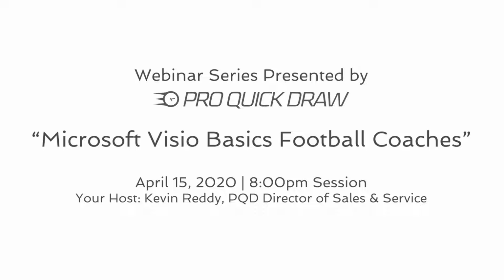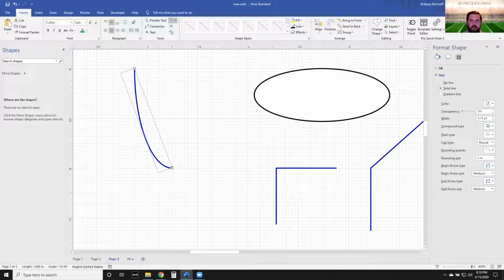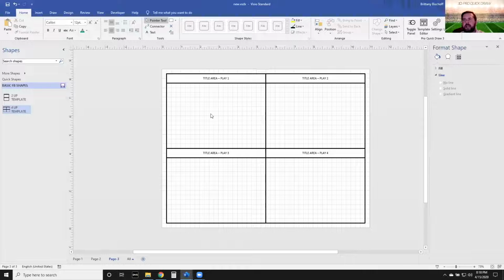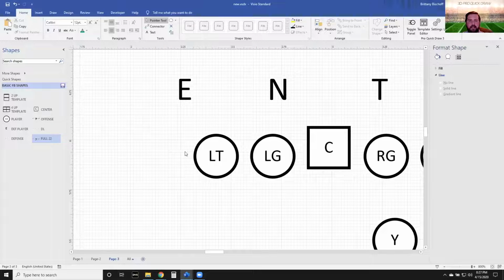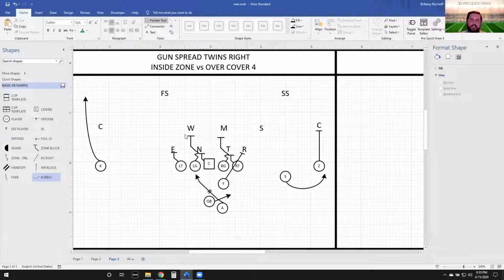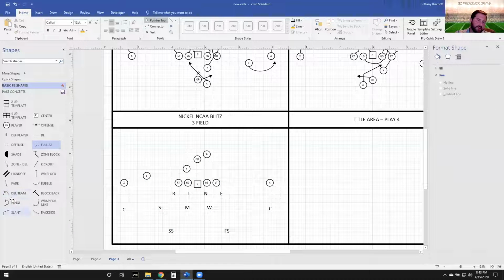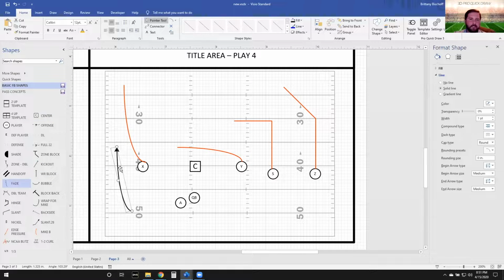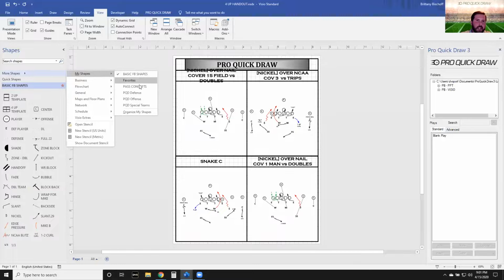How to use Visio to Draw Plays (Beginner)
Microsoft Visio for Football Coaches Webinar Recording from April 15, 2020. This 60 minute session includes:

Basic Drawing Techniques, Building Basic Templates, Building a Basic Offensive Play, Building a Basic Defensive Play and Keyboard Shortcut Tips.
Pro Quick Draw builds software that helps football coaches create playbooks faster, automate film workflows, and spend more time coaching. From playbook creation and scout cards to automated film cutups, our products streamline coaching workflows so your staff can spend less time on manual tasks and more time coaching.

Products:

PQD Playbook:
Create professional playbooks, scout cards, installs, presentations, and scouting reports directly inside Microsoft PowerPoint and Microsoft Visio.

Cutup Generator:
Automatically generate organized film cutups from your play data in minutes. Build reusable cutup definitions, create title slides with charts, organize hundreds of clips instantly, and upload finished cutups back to your video platform.

- Product tutorials
- Feature walkthroughs
- Football coaching workflow tips
- Playbook design strategies
- Film analysis tools
- Product updates
- Best practices from coaching staffs across all levels of football

Trusted by thousands of football coaches across high school, college, professional, and international football, including all 32 NFL organizations.